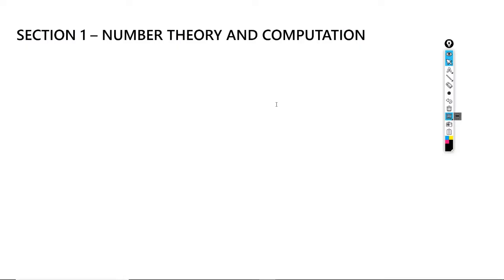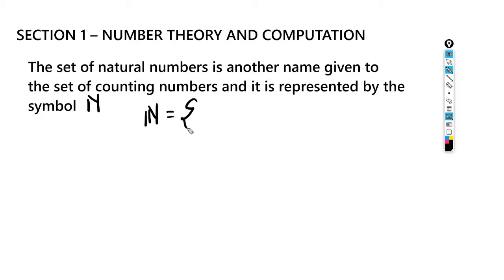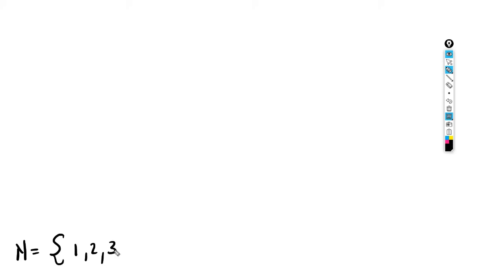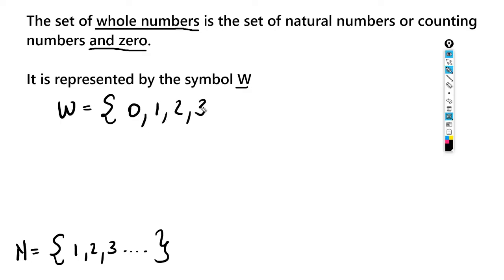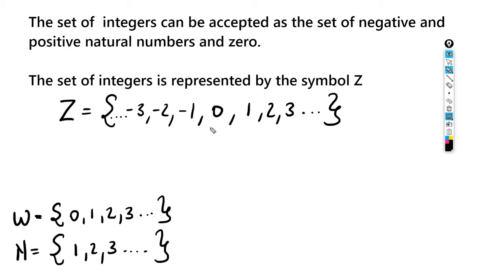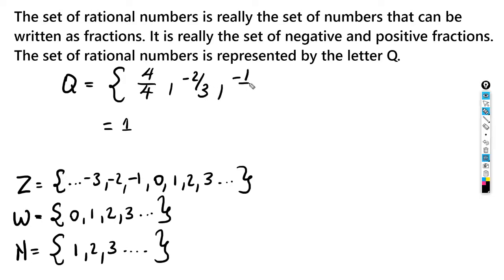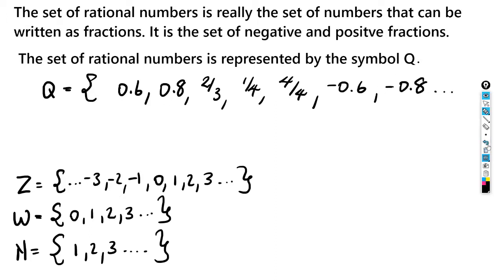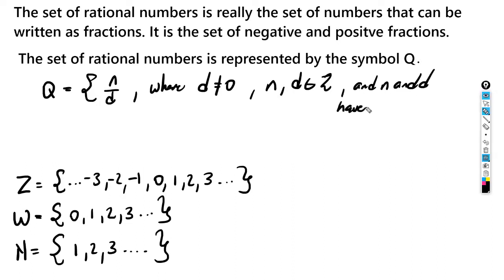CXC Math-Sets of Numbers #1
Distinguish among sets of numbers, a learning objective from the CXC Mathematics Syllabus.